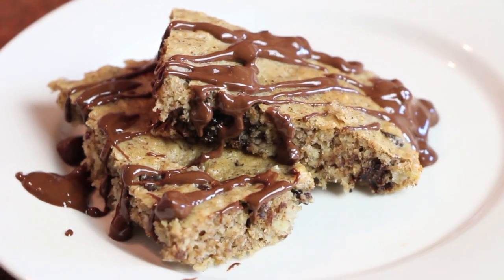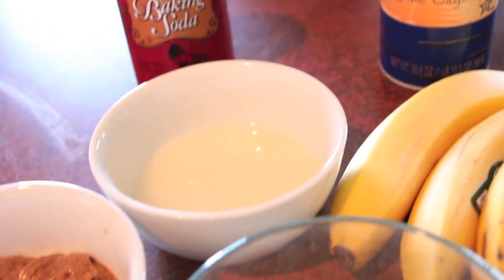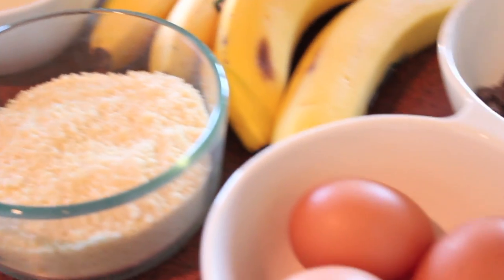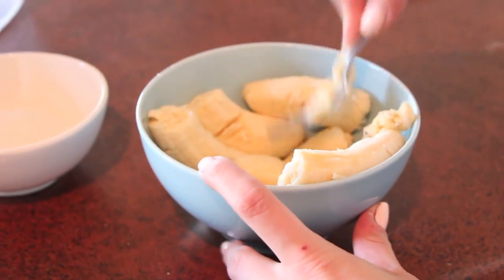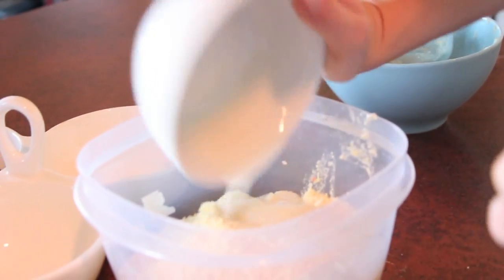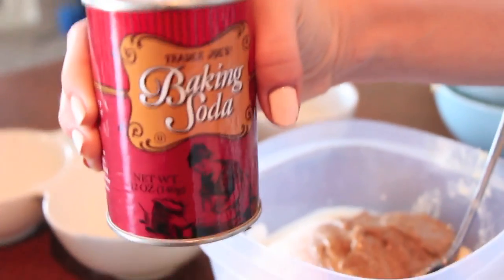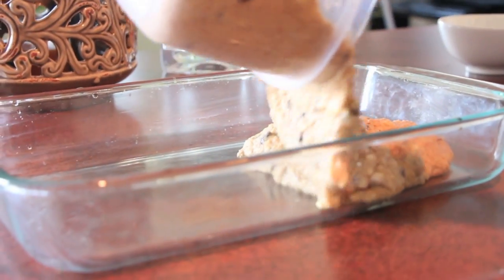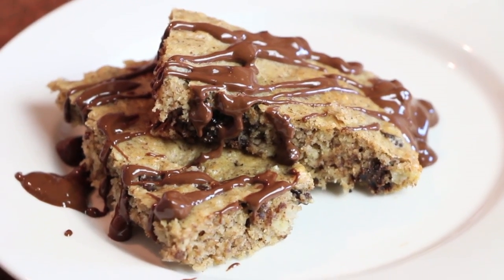Cambria's Kitchen: Banana Bars!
thumbs up for more Cambria's Kitchen videos!!! :)

Don't forget to send us pics!!

RECIPE
2 large bananas or 4 small bananas (the more ripe, the better)
1/2 cup almond or peanut butter
1/4 cup melted coconut oil
3 whole eggs
1 cup almond meal or flour
3 Tbs shredded coconut
a little baking soda
a little salt
1/3 dark chocolate or dairy free chocolate chips
top with whatever you want!

Bake @ 350 for about 15-20 mins!